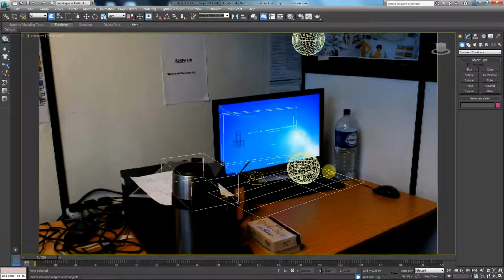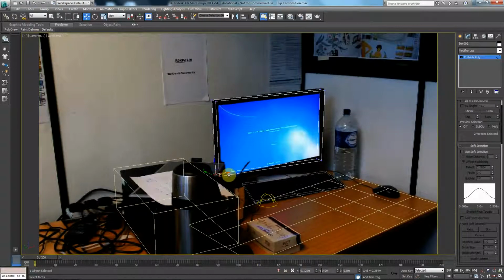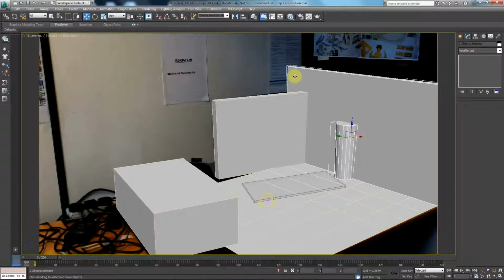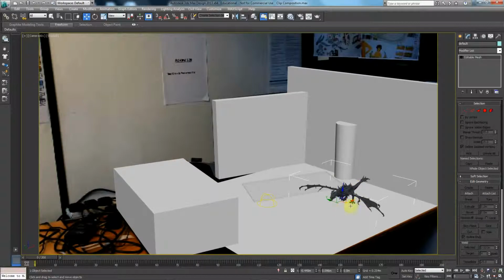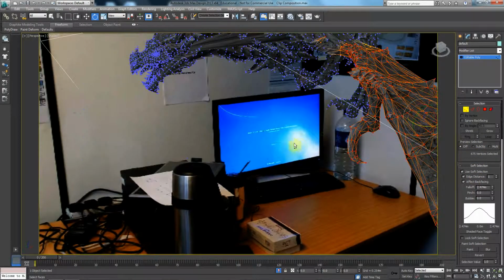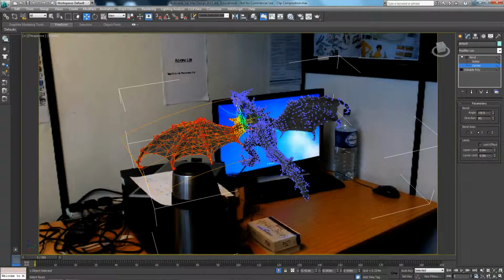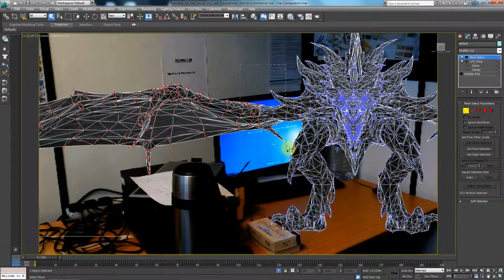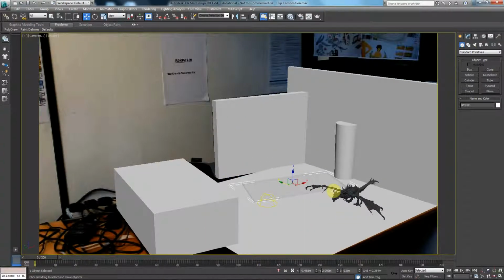Tutorial: 3Ds Max: Composition: #4: Preparing for Animation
In this Tutorial you will learn how to composite 3D objects with real life footage. .